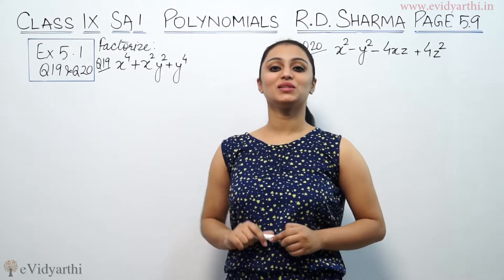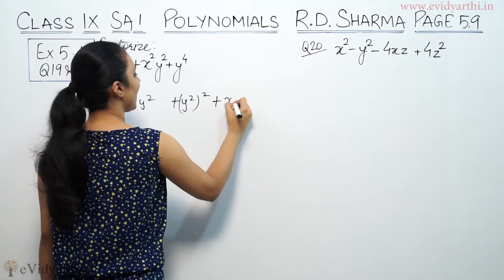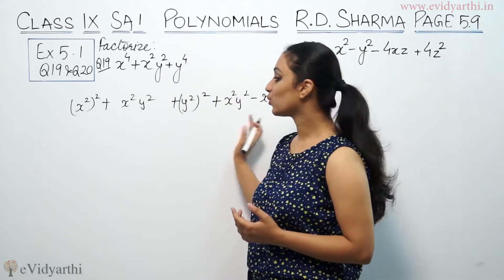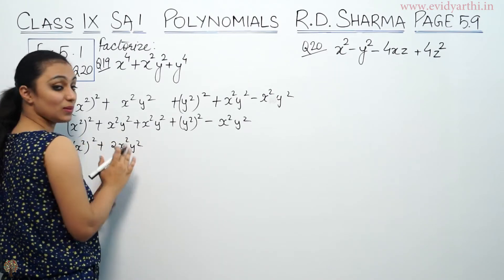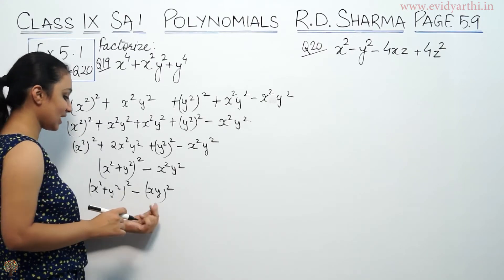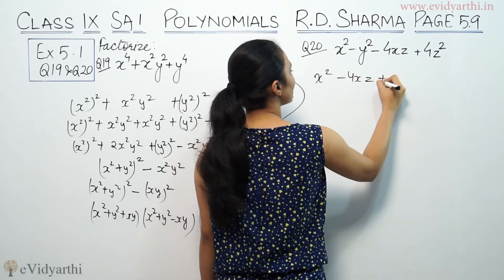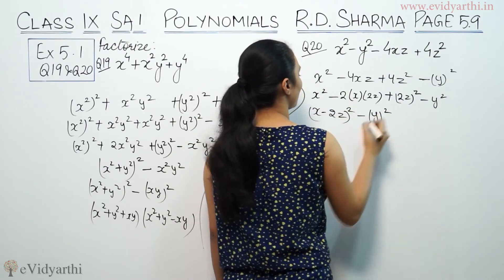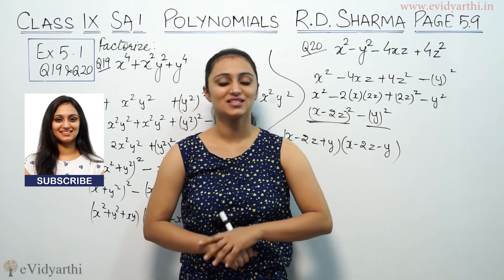Q 19 & Q 20, Ex. 5.1, Page No 5.9 - Polynomials - R.D Sharma Class 9th Maths Solutions